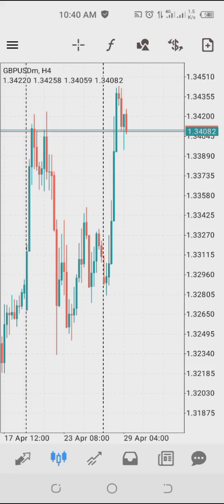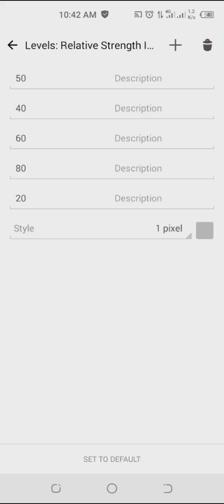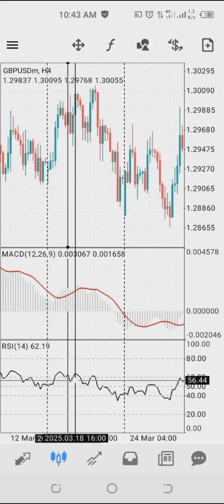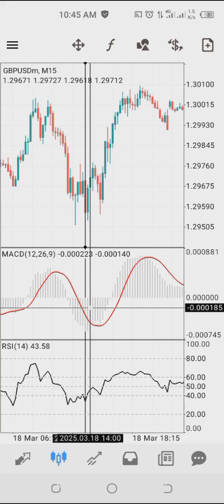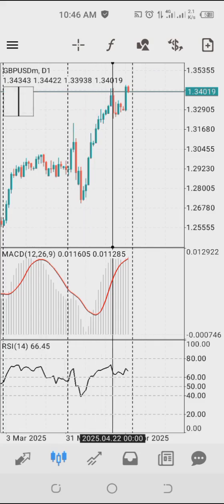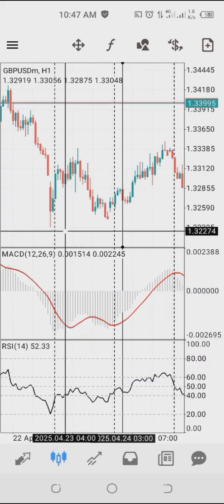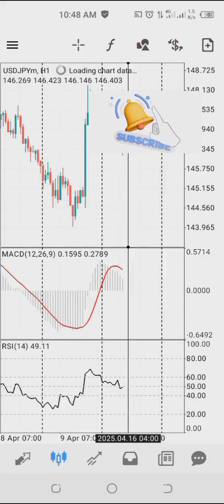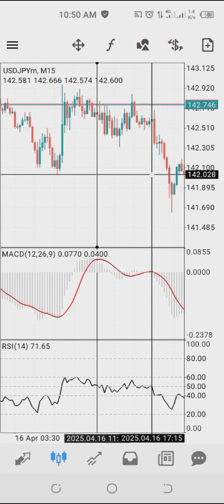This MACD + RSI Strategy Will Feed You Forever (99% Don’t Know This!)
Discover the secret trading strategy that combines MACD and RSI for explosive results! In this video, we break down how to use MACD crossovers with RSI confirmation to spot high-probability entries and exits. Whether you're a beginner or pro, this strategy can dramatically boost your win rate.
Timestamps:
0:00 Intro
0:45 What is MACD?
2:10 What is RSI?
3:30 The Strategy Setup
6:00 Live Chart Example
9:00 Pro Tips to Maximize Results